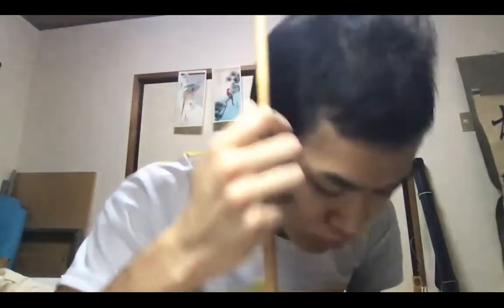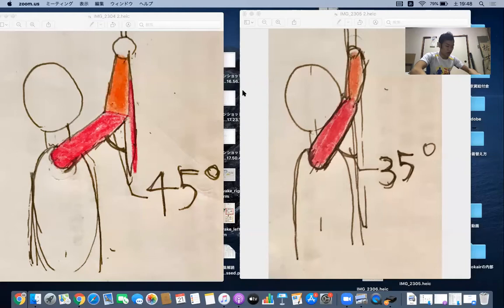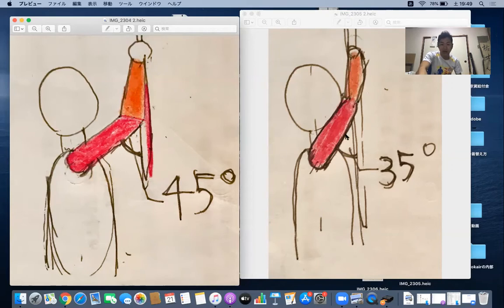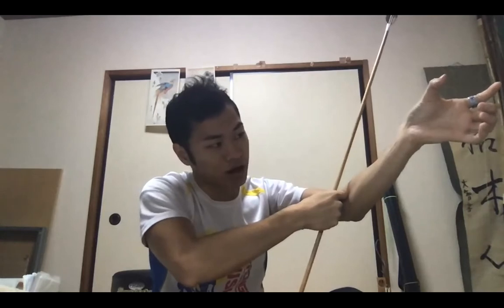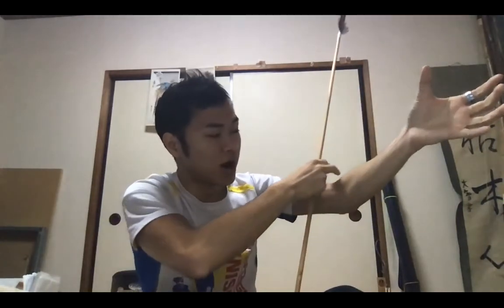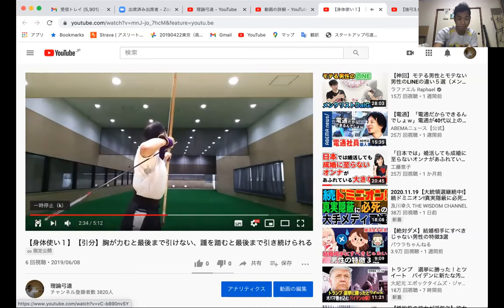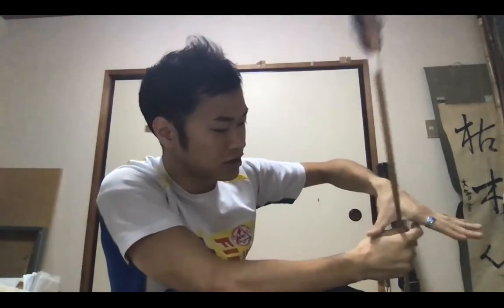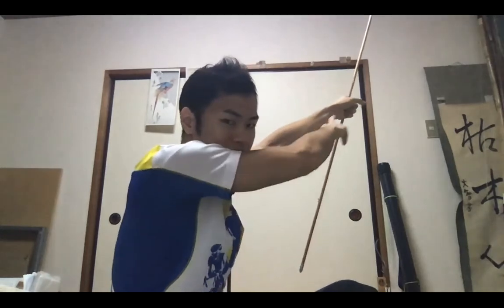Let's learn how to pull the bow with ease. Uchiokoshi, 45 degree. Hikiwake, 35 degree.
You can improve the skill of pulling the bow even if you live anywhere.

I  am good at explaining how to pull the bow by using zoom and youtube video.